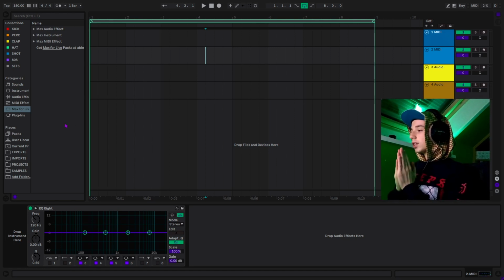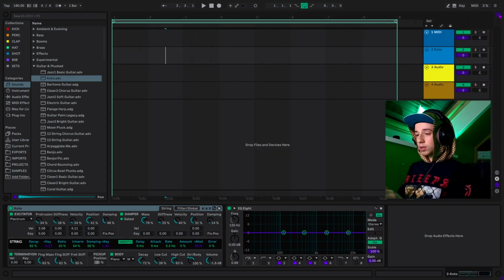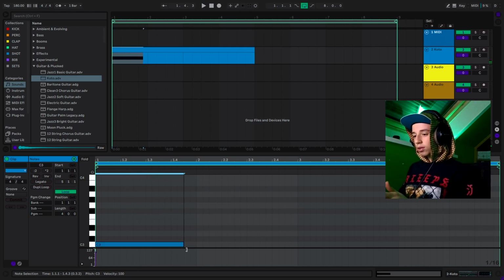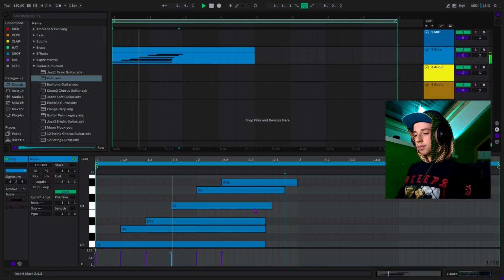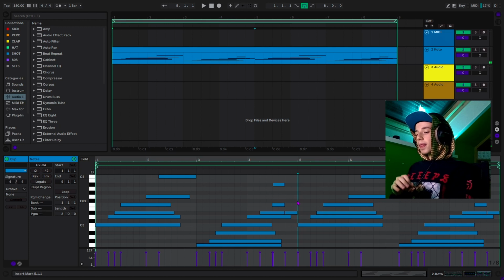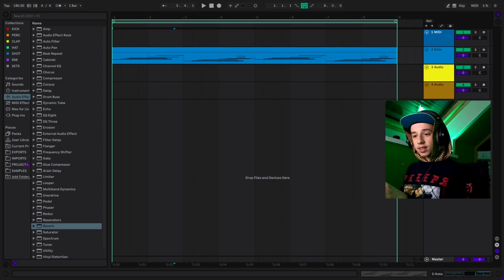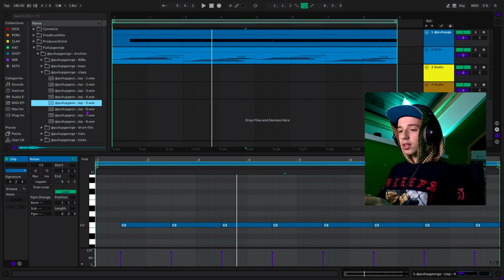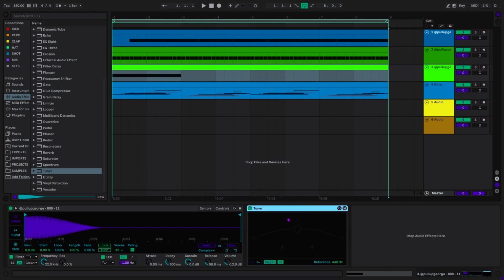ABLETON LIVE for Beginners | Music Production Crash Course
Want to learn to make music in @Ableton ? I got a crash course which is going to let you. The first time you open up ableton can be extremely overwhelming & intimidating. But face it, people became millionaires of of learning this program so you might as well watch this video as a survival guide and give it a try.

00:00 Intro
01:07 Navigation
04:00 Creating your first melody
09:10 Getting FREE & EPIC sounds
11:20 Creating your first drum beat